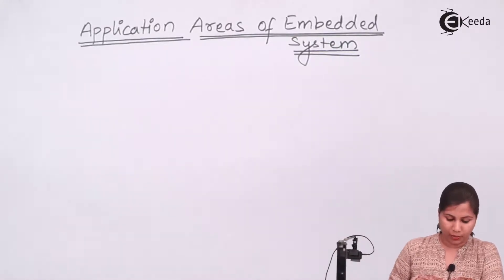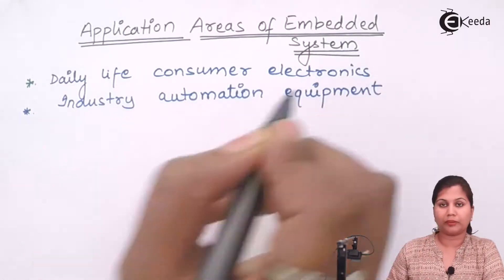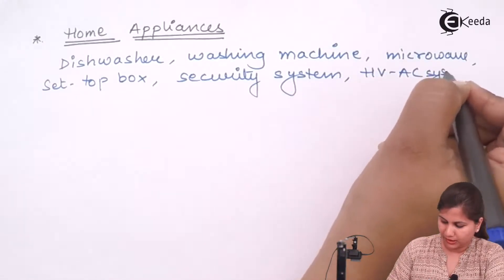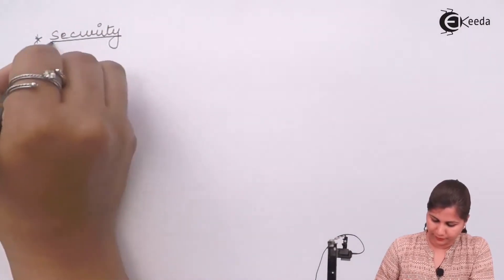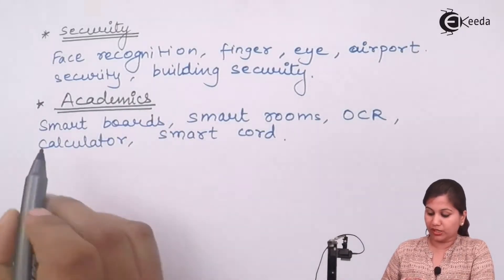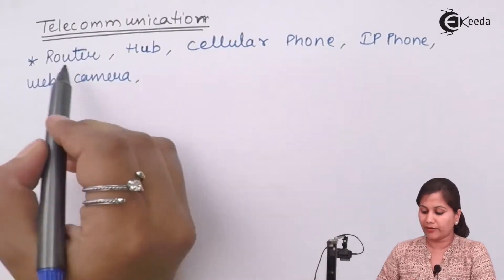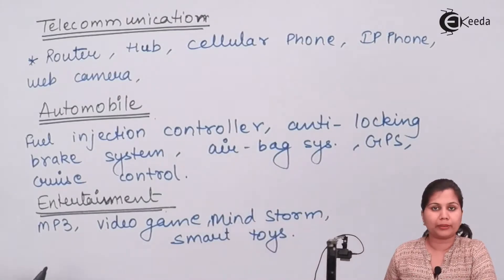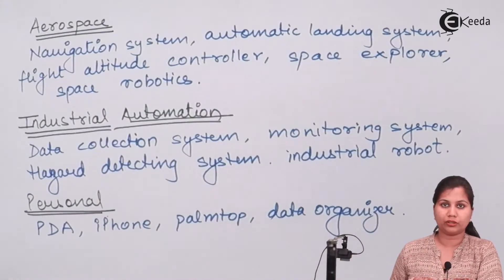Application of Embedded System - Embedded System - Microcontroller and Embedded Programming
Video Name - Application of Embedded System

Chapter - Embedded System

Happy Learning!